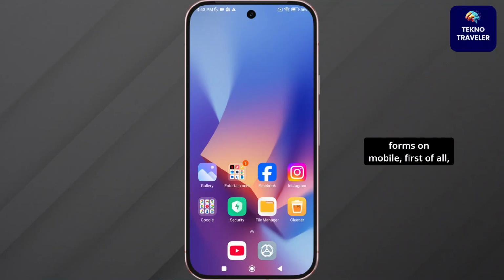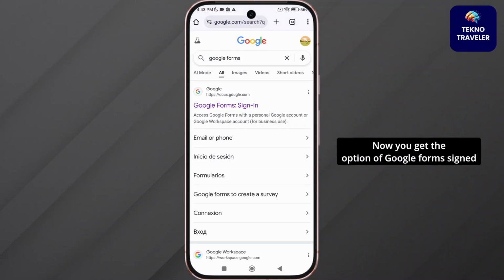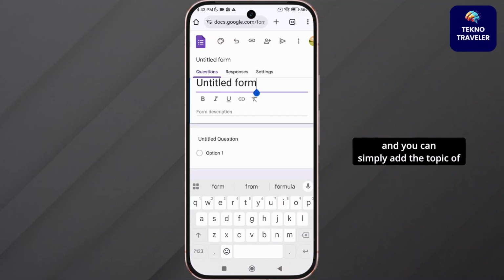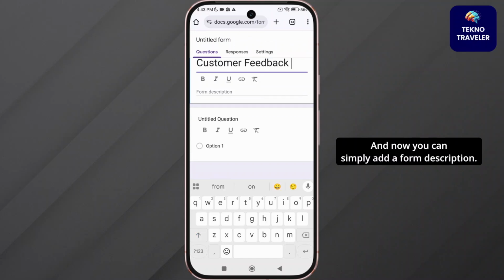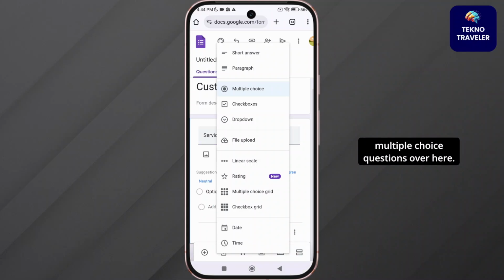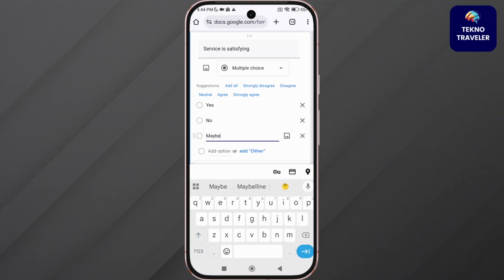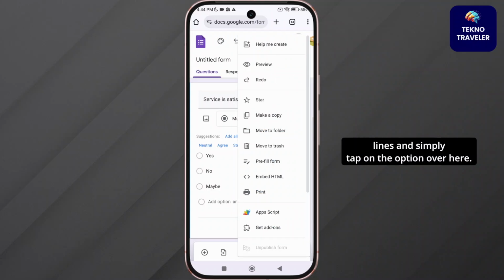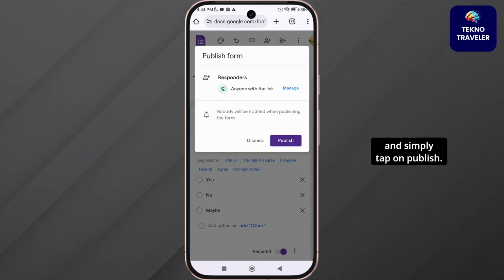HOW TO CREATE GOOGLE FORMS ON MOBILE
If you’ve ever wondered how to create Google Forms on mobile, this simple step-by-step guide is for you. In this tutorial, I’ll show you exactly how to create Google Forms on mobile using the Google Forms app/website so you can build surveys, quizzes, registration forms, and feedback forms anytime, anywhere. Whether you’re searching for how to make a Google Form on phone, how to design a form using mobile, or how to create a survey on Google Forms using your smartphone, this video explains everything clearly and beginner-friendly.

In this video, you’ll learn:

How to access Google Forms on your mobile browser
How to create a new Google Form from scratch
How to add questions, images, and multiple-choice options
How to customize form settings, themes, and responses
How to share your Google Form link with others
How to edit or update your form anytime from your phone